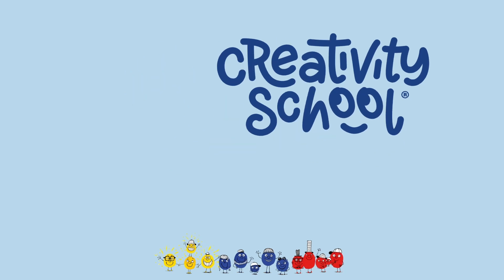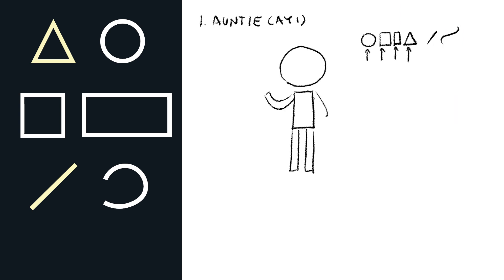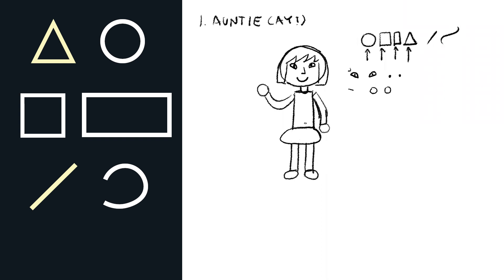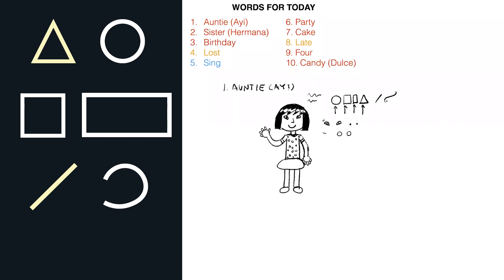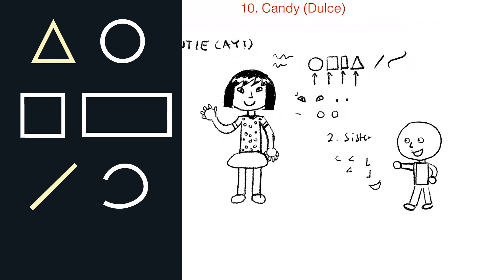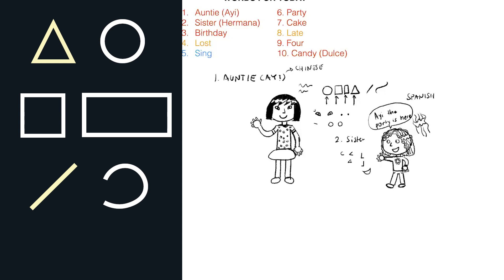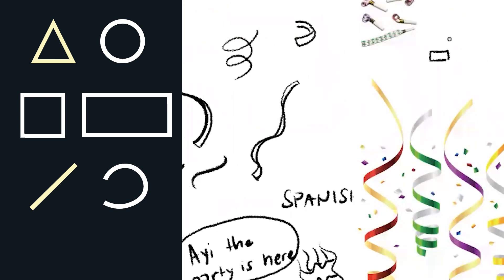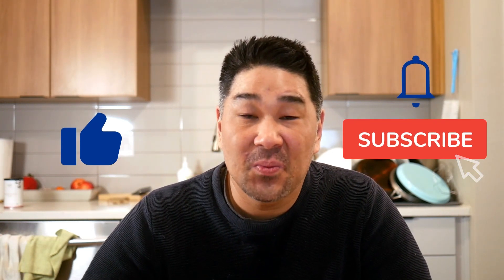How to Draw People - Easy Step by Step Tutorial for Kids